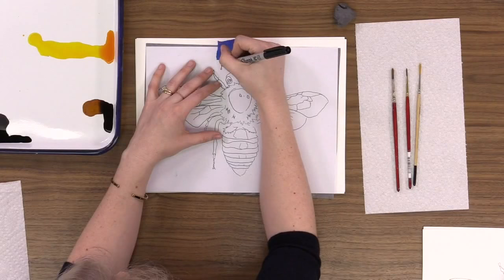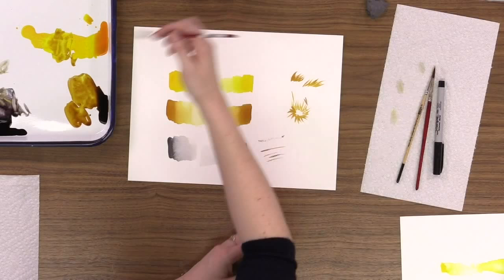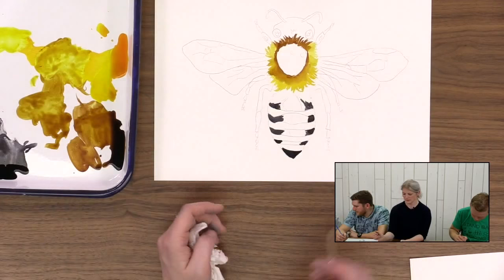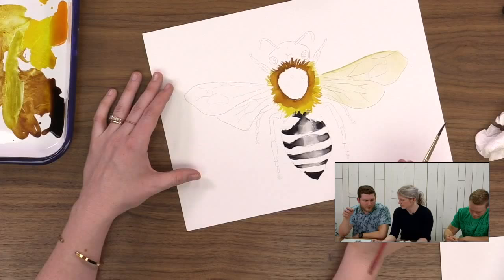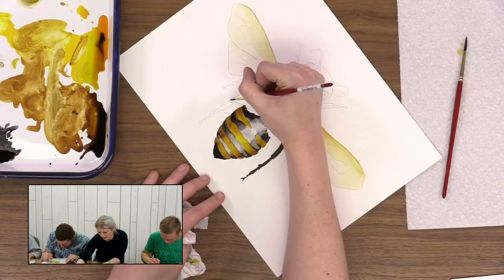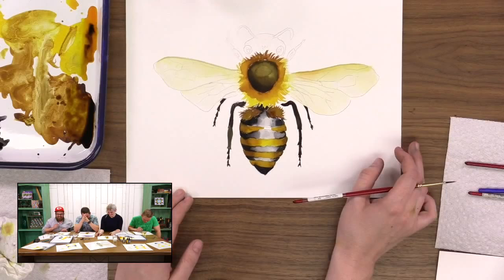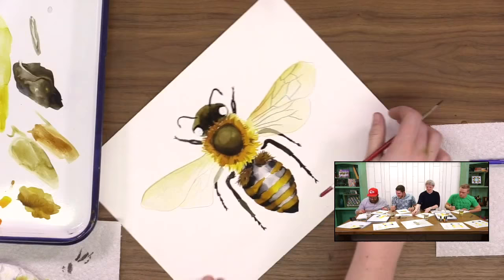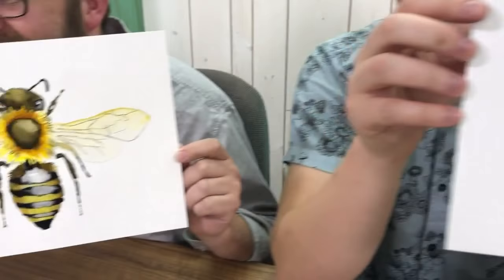LIVE Watercolor: Honey Bee!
- Tonight at 7:15p CST we are painting the Honey Bee in Watercolor!  Grab your kit, grab your supplies and let's make art!